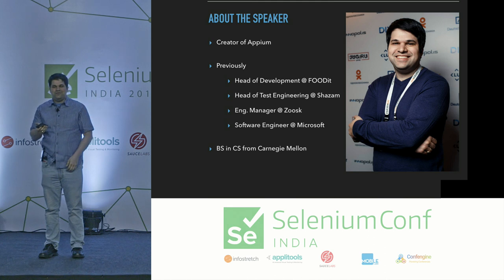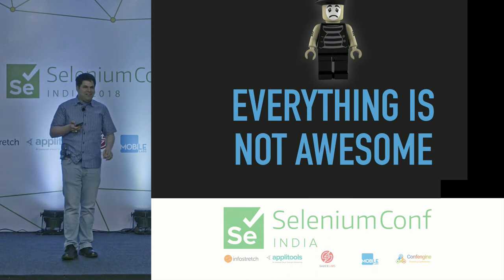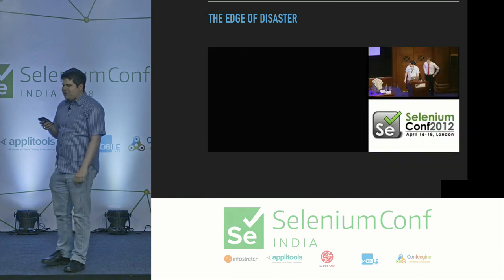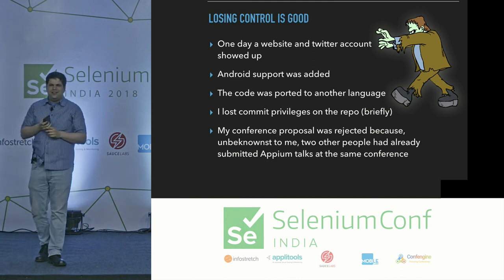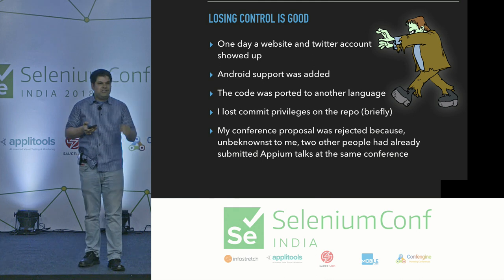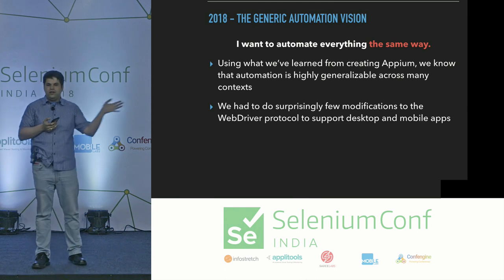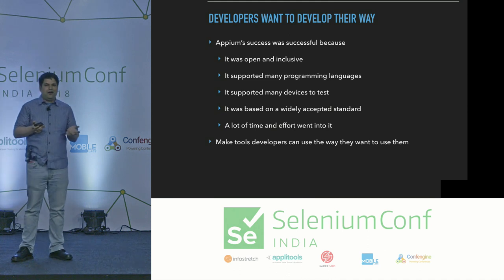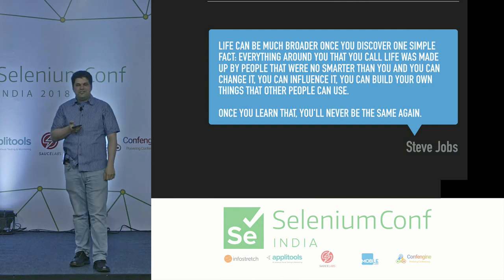6 Years of Appium by Dan Cuellar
It’s been 6 years since the Appium project was shown to the world at the SeleniumConf 2012. Dan will walk through all of the exciting developments in the world of Appium including highlights from the first AppiumConf this year and share the short-term roadmap and long-term vision for the future of Appium.